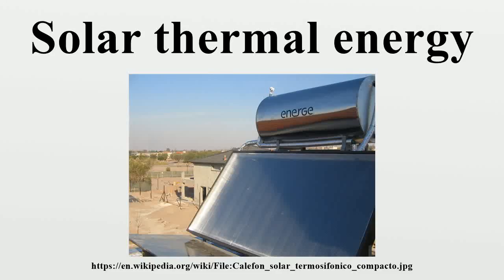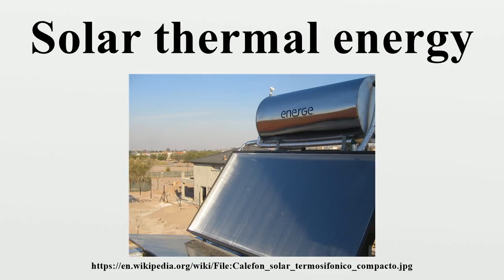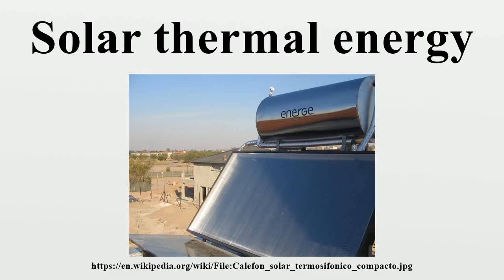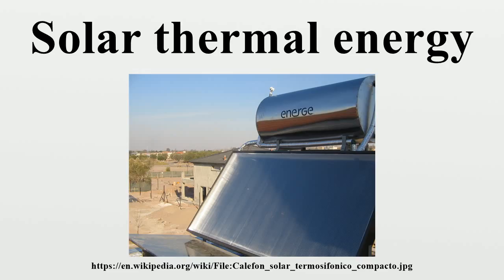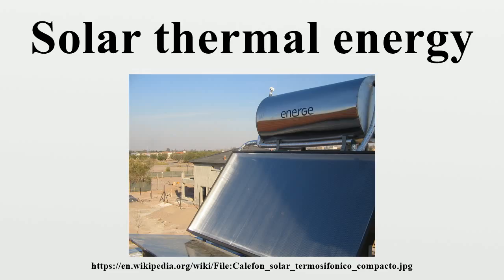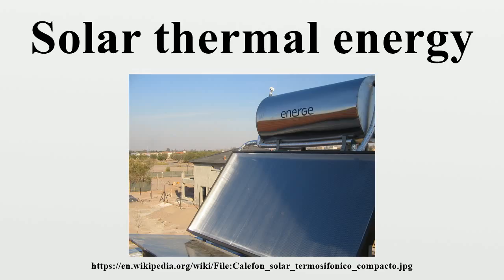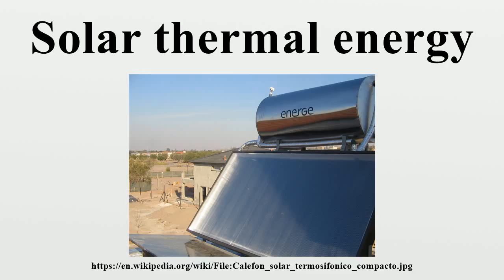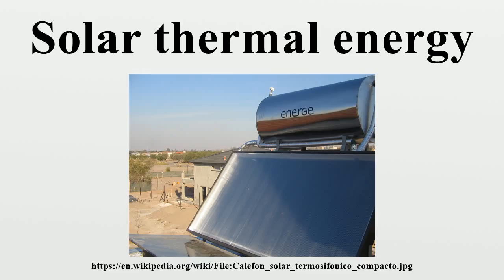Solar thermal energy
Solar thermal energy (STE) is a form of energy and a technology for harnessing solar energy to generate thermal energy or electrical energy for use in industry, and in the residential and commercial sectors.The first installation of solar thermal energy equipment occurred in the Sahara Desert approximately in 1910 when a steam engine was run on steam produced by sunlight.

Image-Copyright-Info
Author-Info:   Cachogaray

Image-Copyright-Info